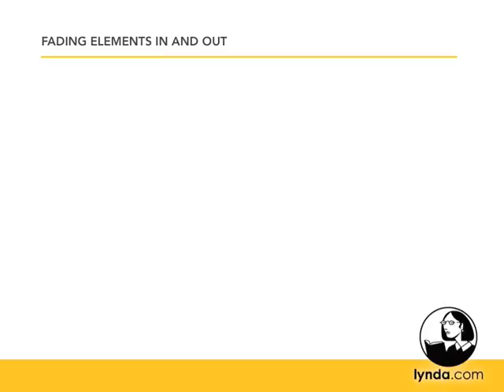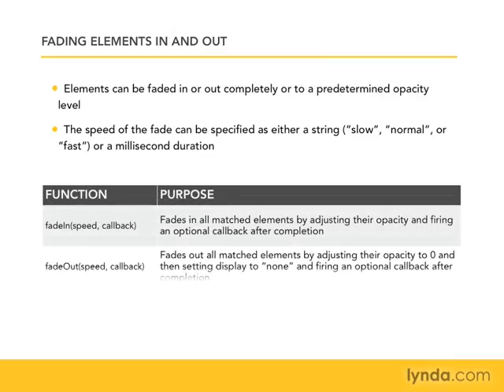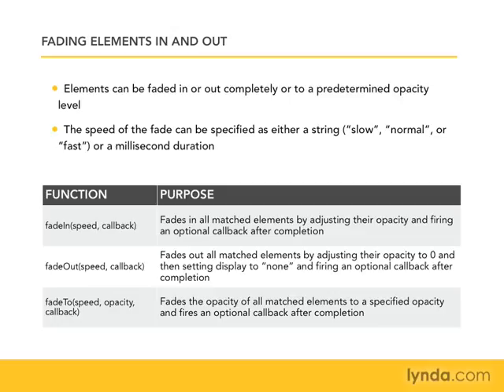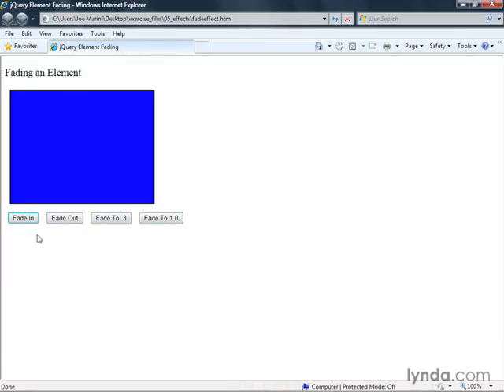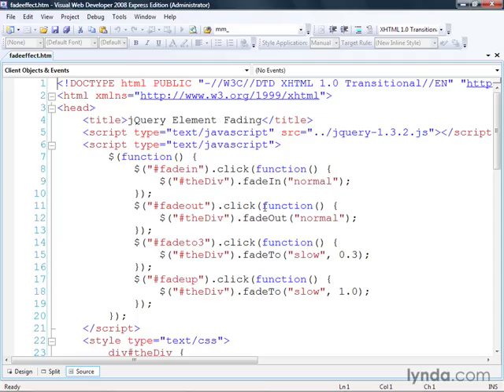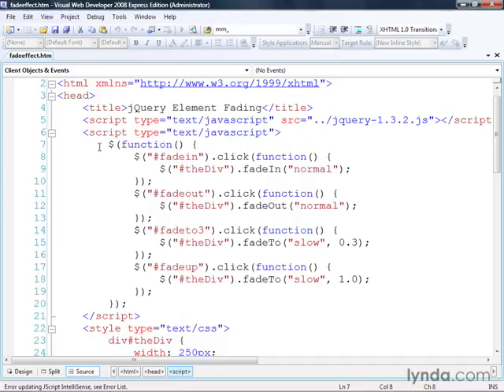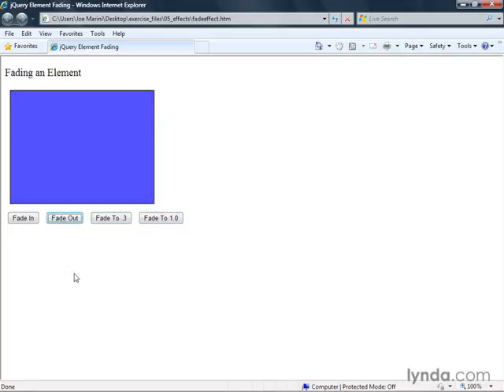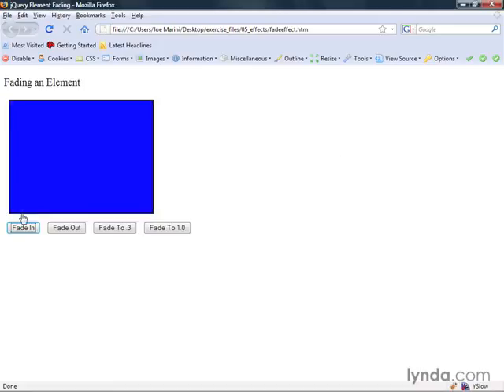05 02 Fading elements in and out